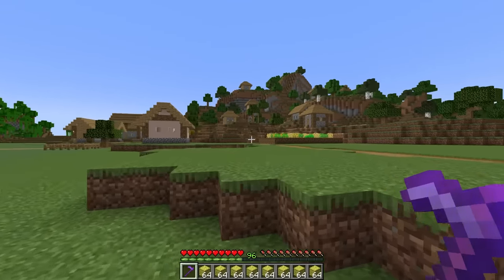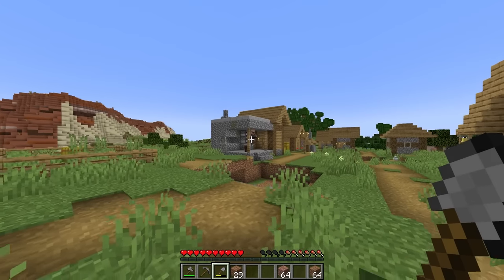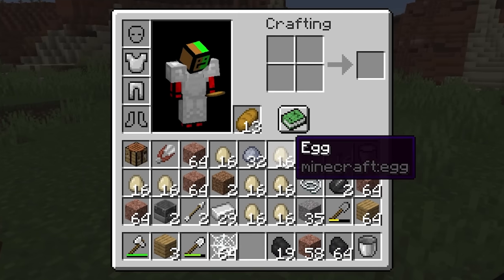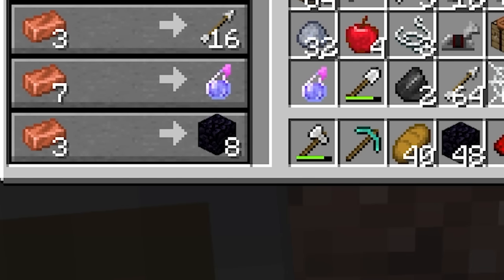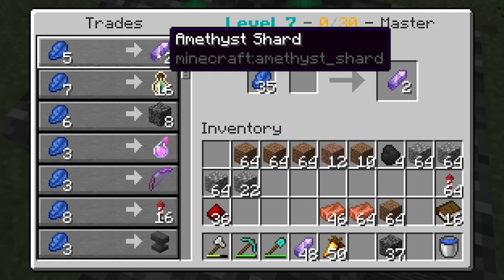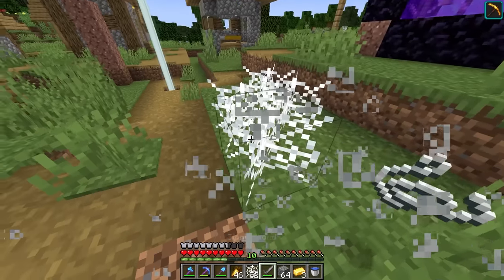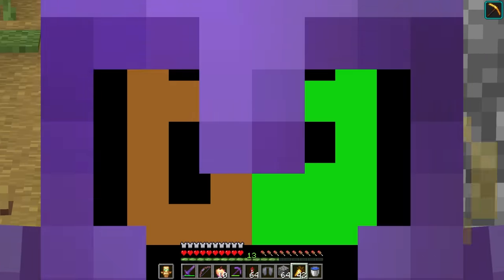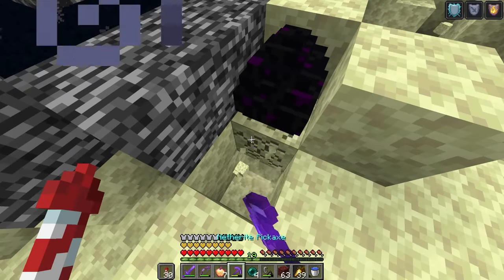Minecraft, But Villager Upgrades Are Super...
Edited By @ExtremeBlitz

Becoming a patron will allow you to download all my Minecraft mods and plugins I use in my Minecraft But videos series and by doing so you support my developers that help me make these videos in the first place!

TapL
17901 Pioneer Blvd.

This is a Minecraft 1.16 challenge where I am beating Minecraft as fast as possible (Minecraft speedrun) to beat the game! However, the twist is that I can upgrade villagers. This is a "Minecraft, But" challenge, not beating minecraft but my friend tries to stop me AKA Minecraft Speedrunner VS Hunter AKA Minecraft Manhunt, Minecraft UHC, Minecraft PvP, nor Minecraft SMP. :L